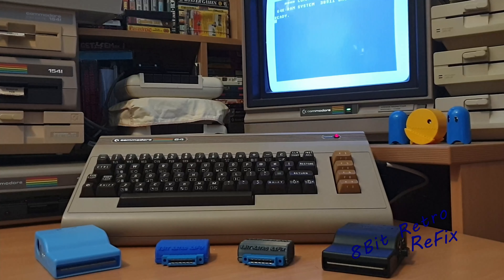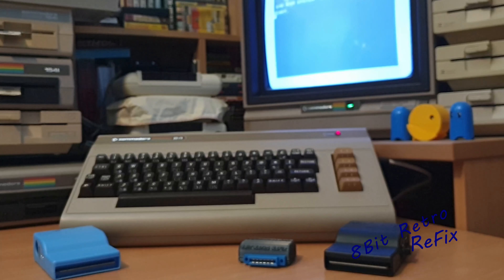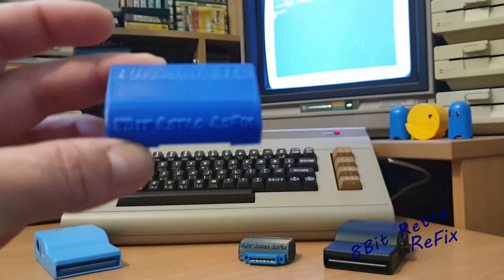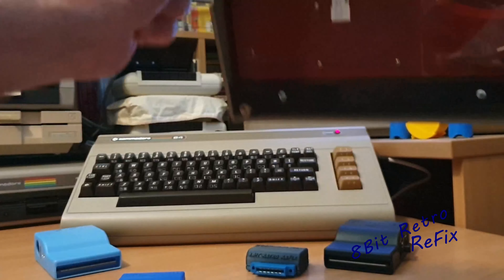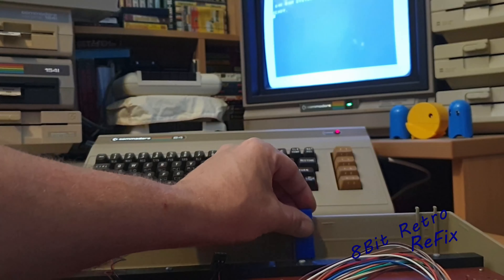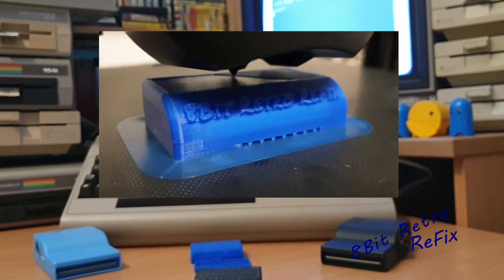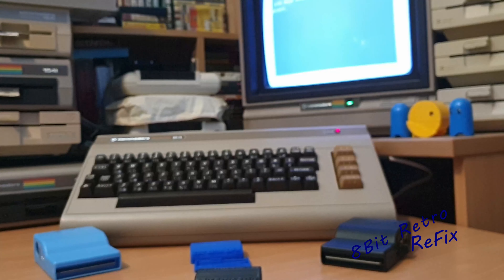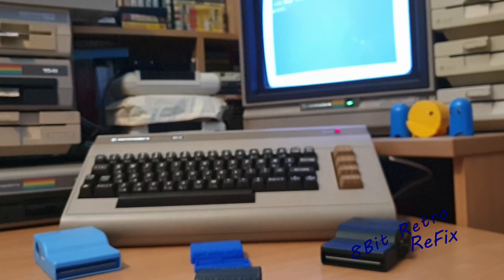Commodore 64 1541U2+ Ultimate Cartridge Tape Case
Hi . In this weeks video . We create the ultimate tape adapter case on a 3d printer .

Part 2 of the Commodore 64 and ClearVideo128 install will be continued next week . The sun here in the UK is about 30c yeah i know its not that hot for some places . But here in the UK its very humid and Sweaty ..

If any of you guys want this printing to keep for yourself .Please send me an email and am sure we can arrange something and if anyone wishes to donate again please drop me a line and also if you need any repairs doing ..

If you wish to help the channel please use the link to donate

Thanks again
Steve